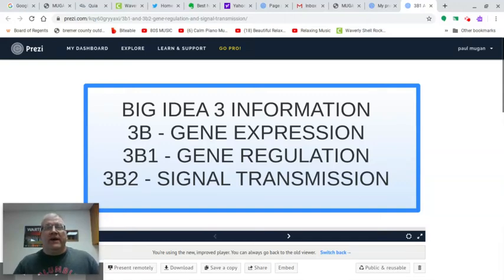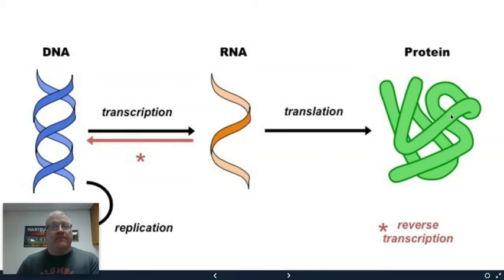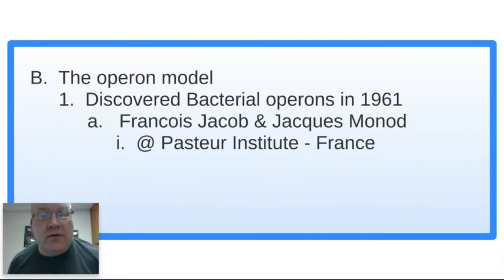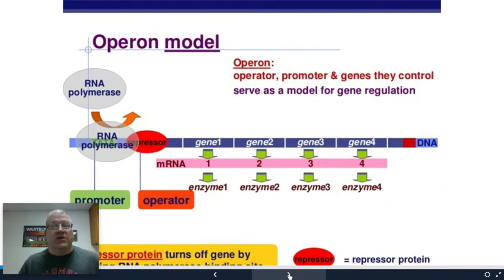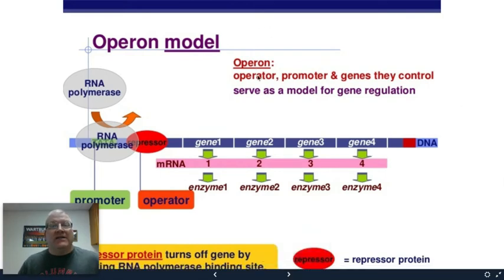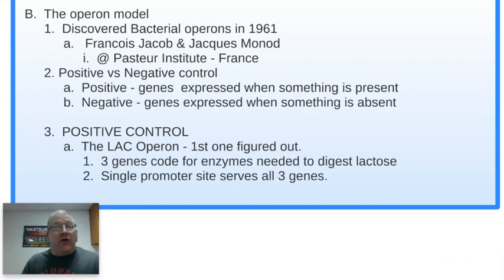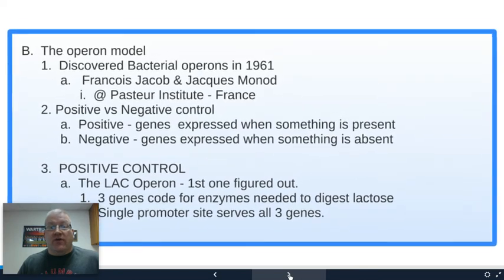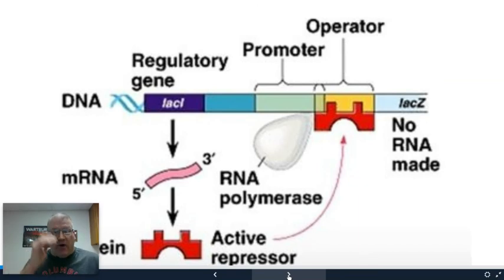AP BIO GENE EXPRESSION (3B1 3B2) REGULATION AND TRANSMISSION PART 1